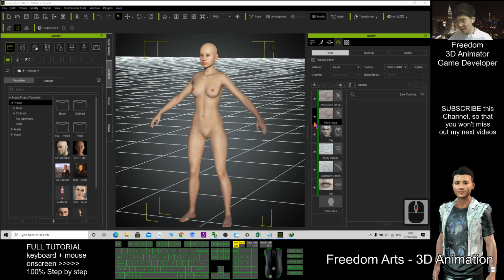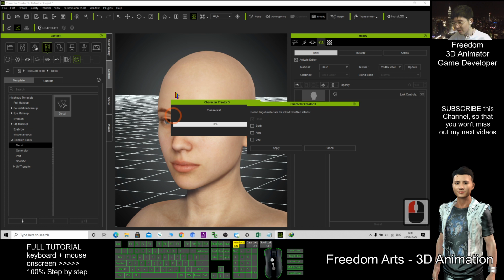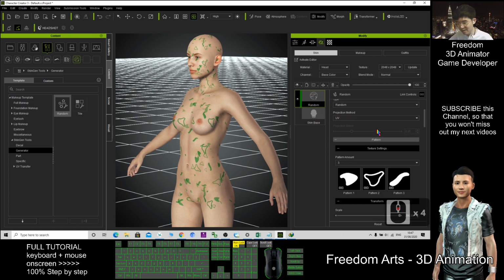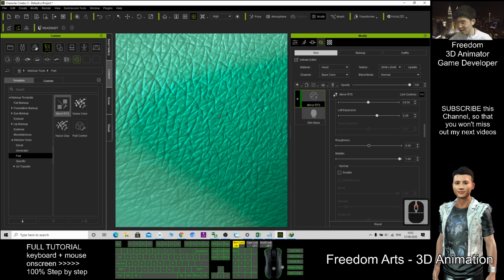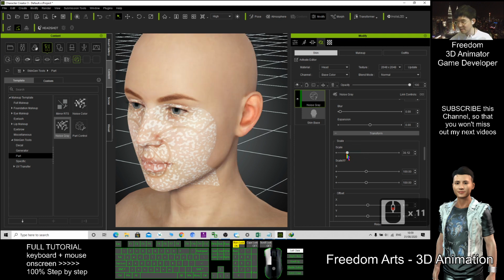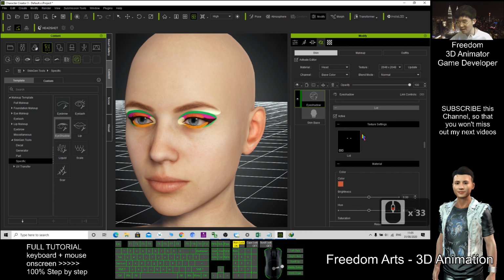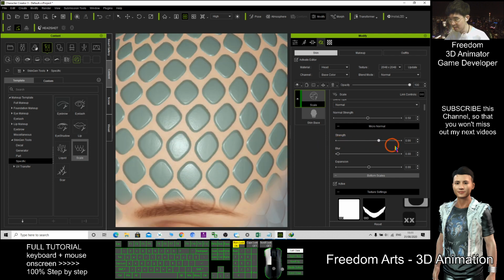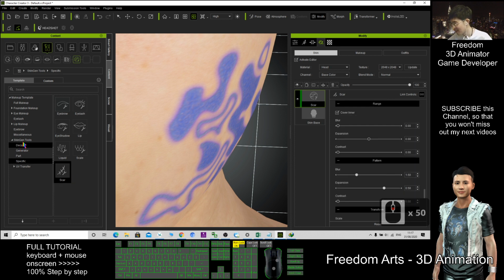SkinGen Full Tutorial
Reallusion has been devoted to fulfilling the digital human design ever since presenting the Digital Human Shader, and the Headshot plugin for rapid digital double creation. Now the digital human workflow evolves with SkinGen - an intuitive, dynamic skin layer system, and CC3 Base+ - a greatly enhanced character topology for overall visual upgrades.

The Ultimate Digital Human Bundle gives you an all-in-one solution to create stunningly hyper realistic characters in no time. With brand new CC3+ Characters, Morphs, SkinGen Skin & Makeup assets, along with the full-featured SkinGen Premium plugins, you can easily level-up your studio projects to compete against AAA demands.

If you feel all these tutorials are helpful to you, SUBSCRIBE to my Youtube Channel, turn on the mini "BELL", select "ALL", so that when next time I publish a new video tutorial, you will receive the notification immediately.

Your friend,
FREEDOM